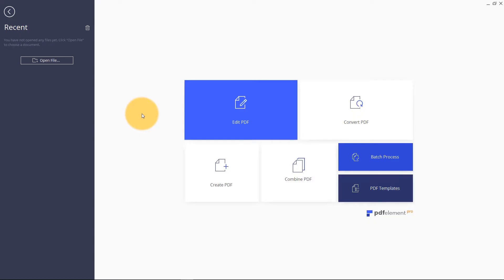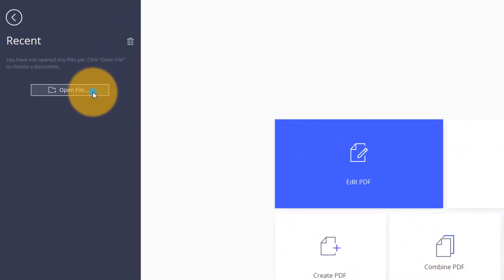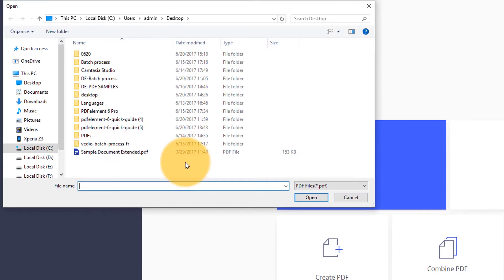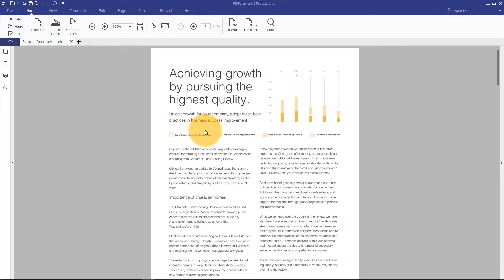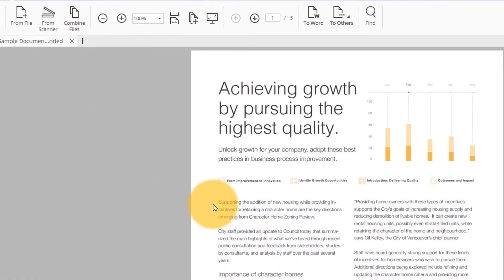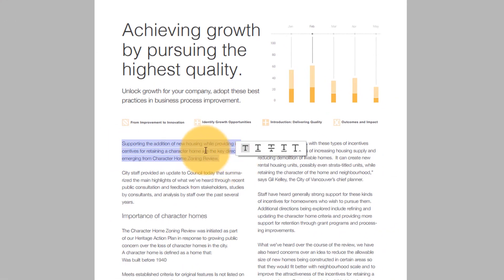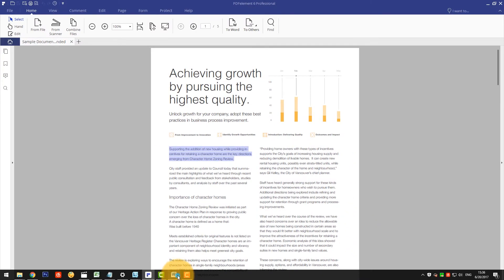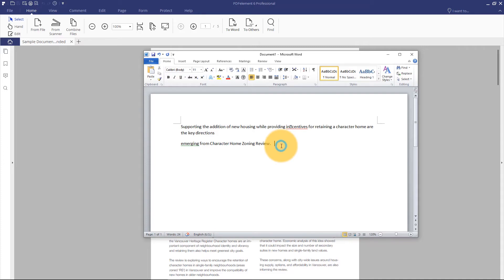How to Extract Text from PDF on Windows